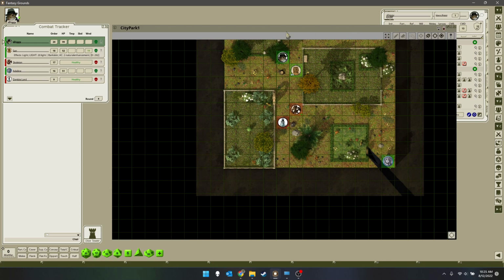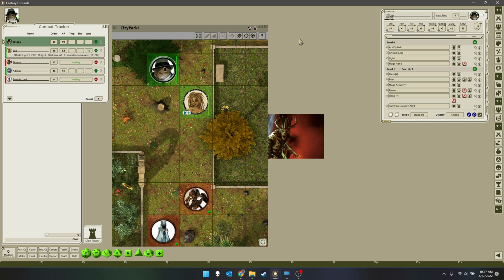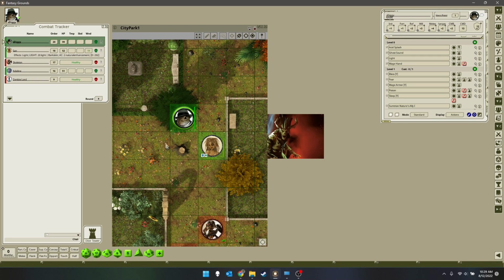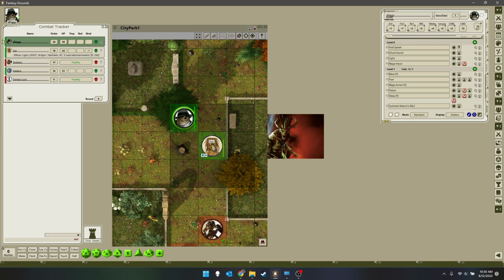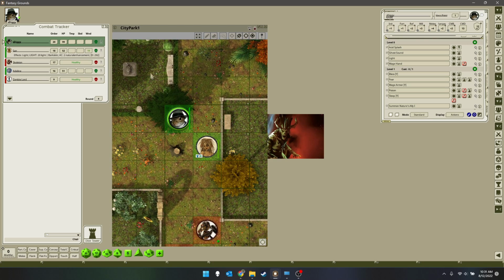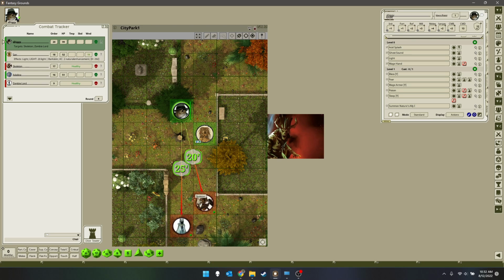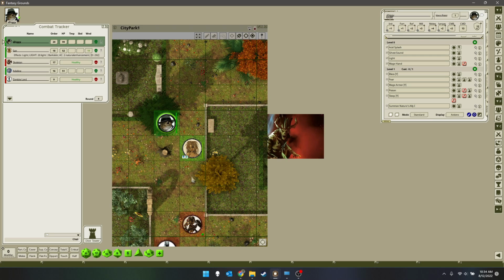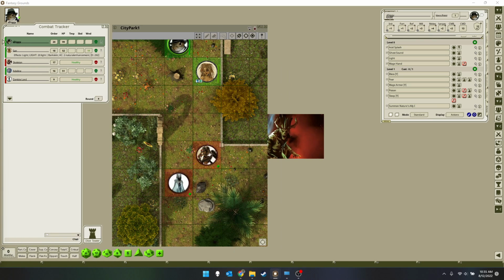Fanatasy Grounds PFRPG Player Basics 2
A quick overview of basic FG controls for my PFRPG group.

Here's a link to the "Token Height Indicator" extension (created by  GKEnialb) that I use to manage flying tokens on the combat map image. There are multiple extensions on the FG Forge that provide similar functionality. Of the one's I've tested, I like this one the best.